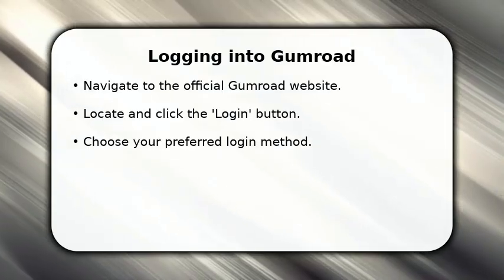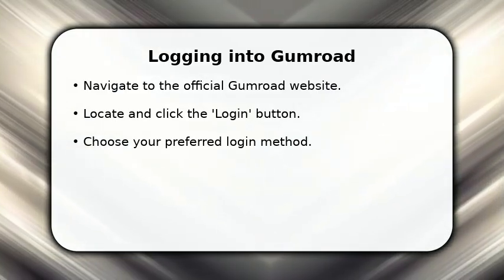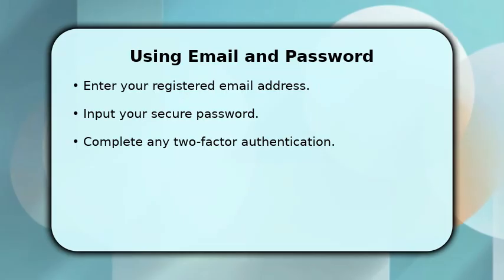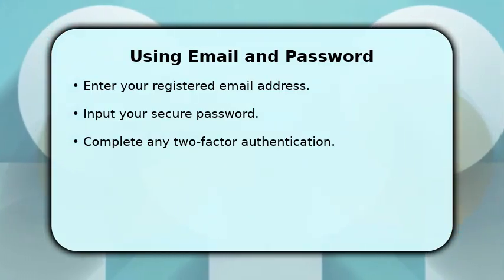How to Login in Gumroad (UPDATED 2025)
▸ (x) Learn how to successfully login to your Gumroad account and manage your products, customers, and sales. In this video, we'll cover the latest updates for 2025 and provide step-by-step instructions on how to navigate the Gumroad dashboard.